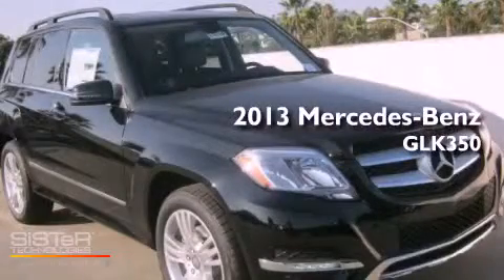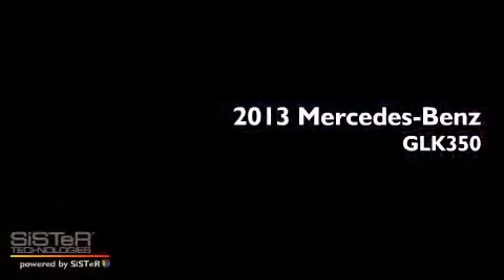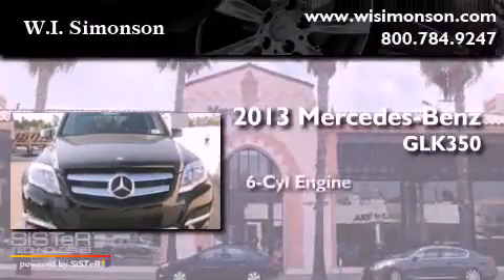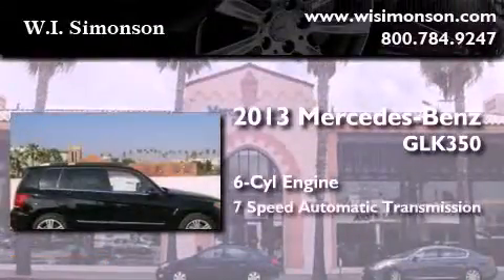2013 Mercedes-Benz GLK350 Santa Monica CA 90403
Year : 2013
 Make : Mercedes-Benz
 Model : GLK350
 Engine : 3.5L V-6 cyl
 Trans . : 7-Speed Automatic
 Exterior : Jet Black
 Miles : 71
 Interior : Black
 W.I. Simonson
 2013 Mercedes-Benz GLK350 Santa Monica CA